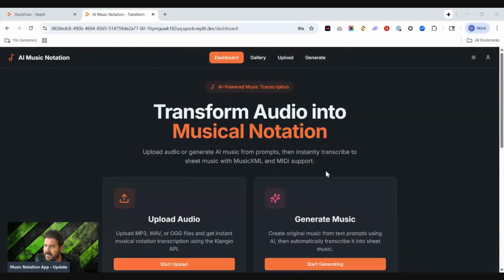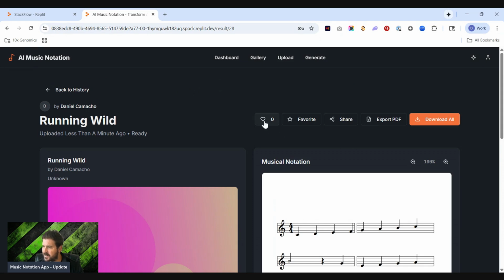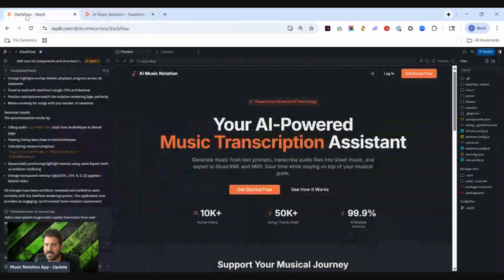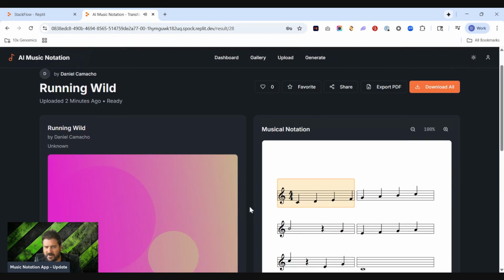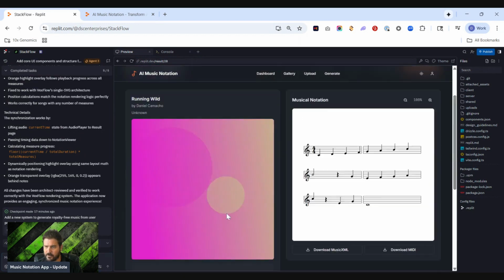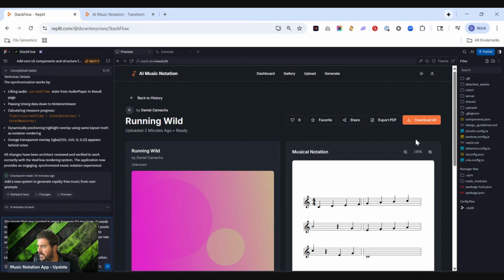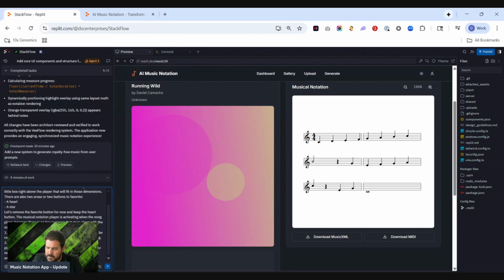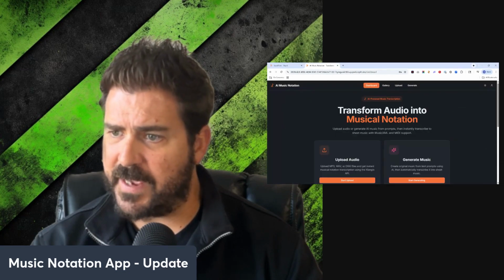Idea to Launch! Build your own App Using Replit AI